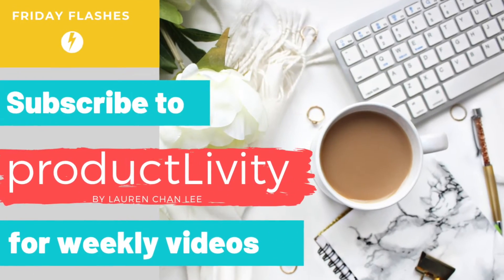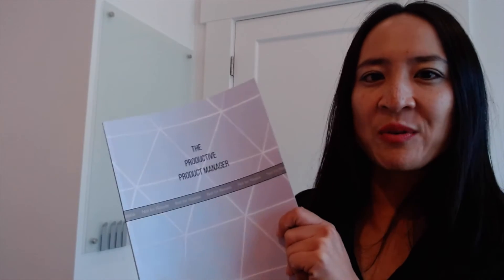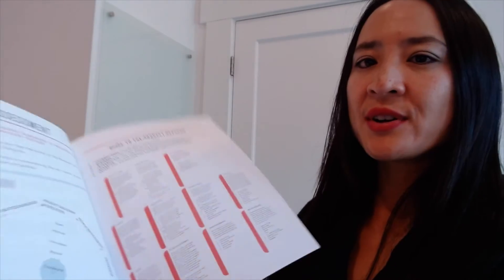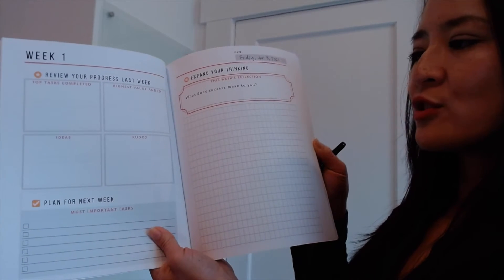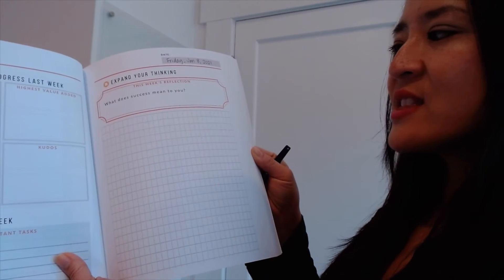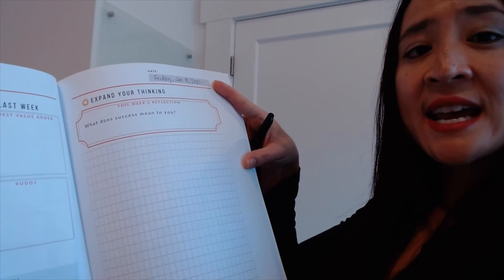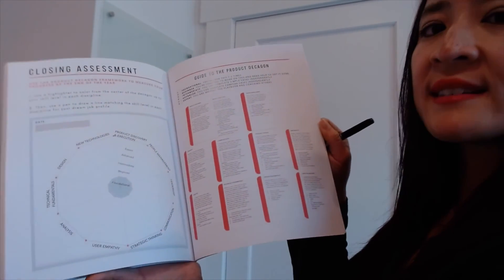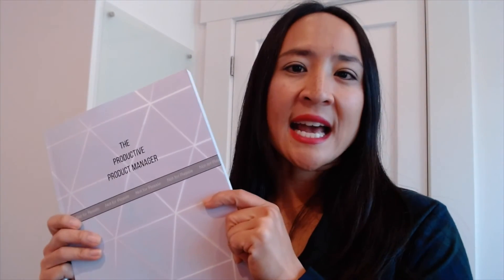Announcing...Friday Flashes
I'm excited to announce to launch of the Friday Flashes series!

Each Friday starting January 8th, 2021, I'm going to be sharing a quick one-minute videos that introduces a topic of reflection for the week. Each prompt is product-focused and ties back to one of the ten disciplines in the Product Decagon.

Watch the video to get a sneak peek of The Productive Product Manager. It's a guided journal that tracks along with the weekly reflections that you can buy on Amazon. The journal contains 116 color pages including: initial and closing assessment pages, plus a reference guide for the Product Decagon framework; vision board; goal setting; weekly pages; and notes pages.